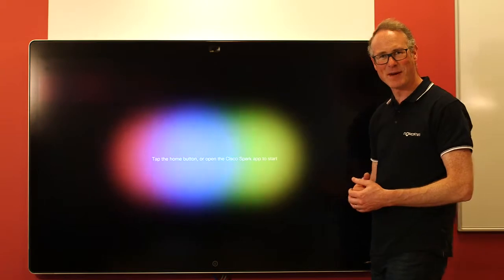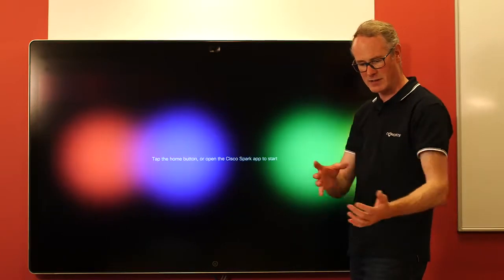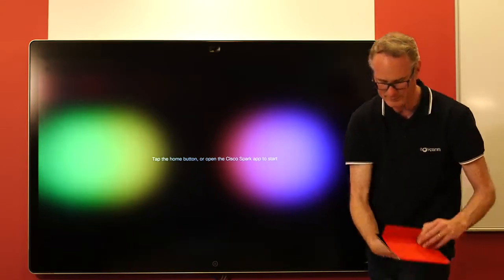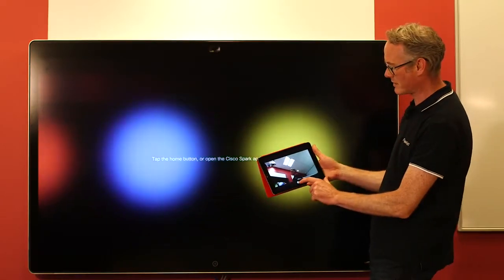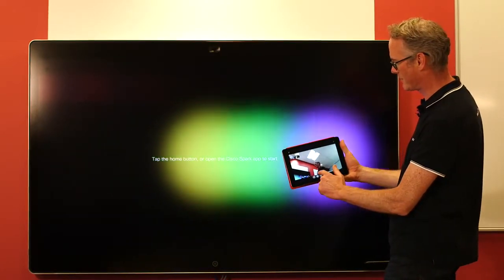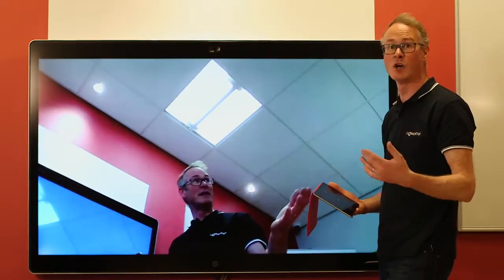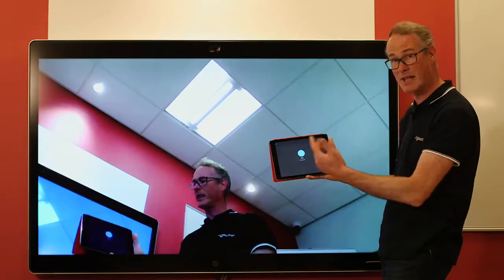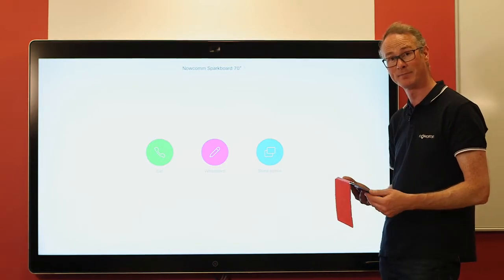How To Use The Proximity Feature On A Cisco Spark Board 2017 | James Baly | Nowcomm Technical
Your mobile devices will work smarter and more inuitively with one of the greatest features in the Cisco Spark Board suite; Intelligent Proximity. Find out how to use it in our tutorial by James.